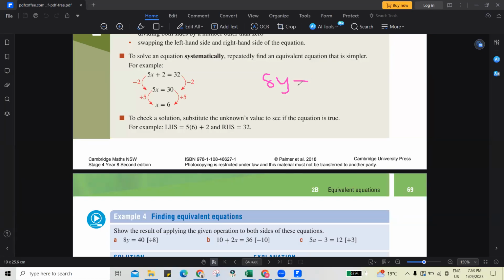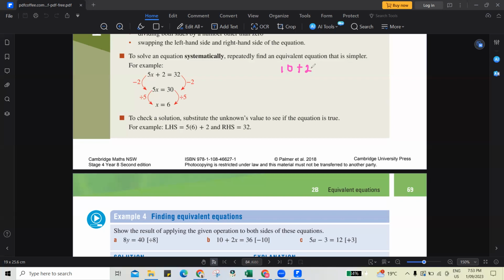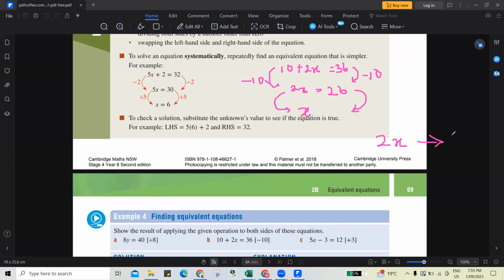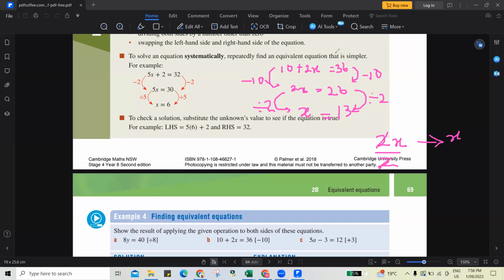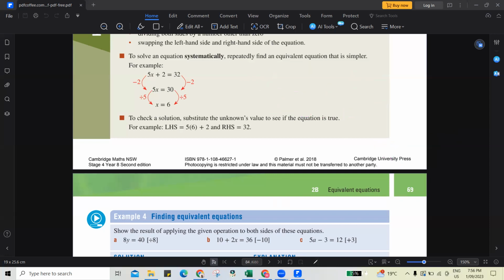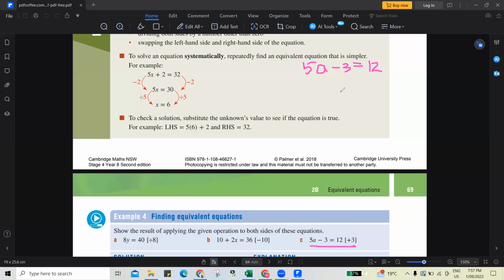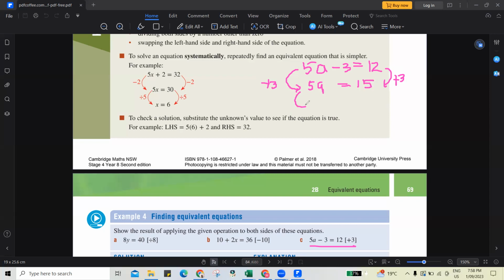"🧮 How to Solve Equations Easily Part 2 Grade 8 | Solving Basic Equations | DAF Maths 📐"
In this engaging Grade 8 math tutorial, join us on a journey to master the art of solving basic equations! 🤓 Whether you're a student looking to excel in math or a teacher searching for effective teaching methods, this video is your ultimate guide. 📚💡 We'll break down equations step by step, making them easy to understand and solve. 🚀👩‍🏫